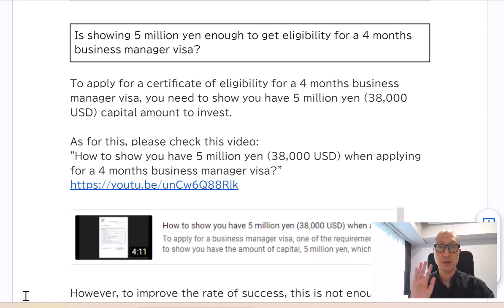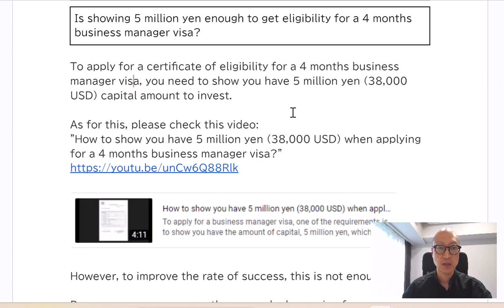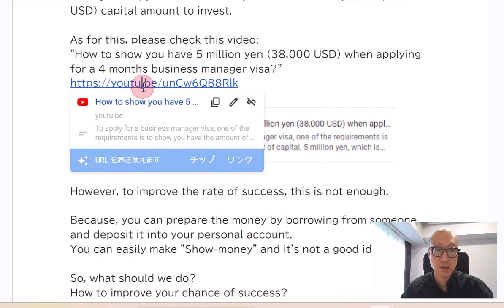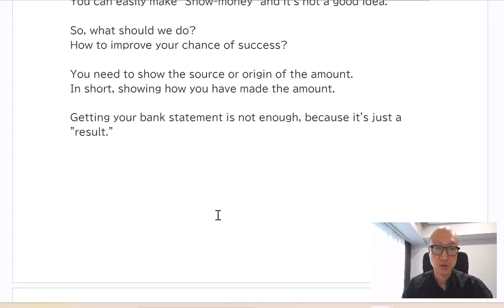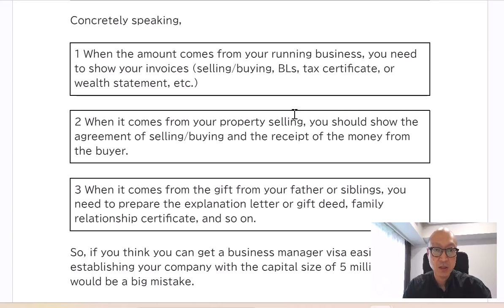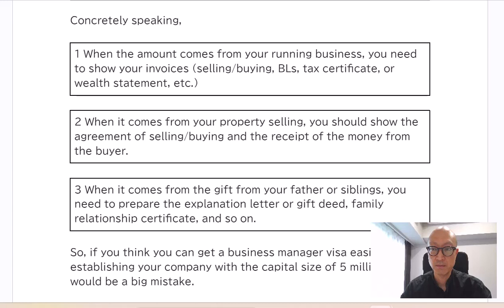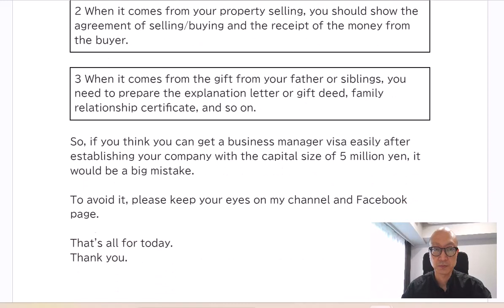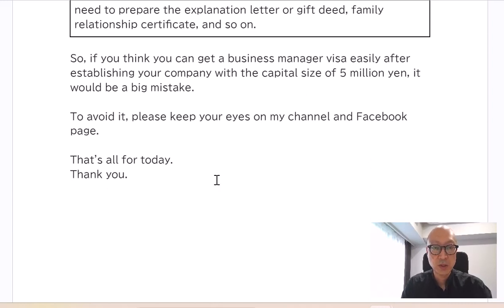Is showing 5 million yen enough to get eligibility for a 4 months business manager visa?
To apply for a certificate of eligibility for a 4 months business manager visa, you need to show you have 5 million yen (38,000 USD) capital amount to invest.

As for this, please check this video:
"How to show you have 5 million yen (38,000 USD) when applying for a 4 months business manager visa?"

However, to improve the rate of success, this is not enough.
Because, you can prepare the money by borrowing from someone and deposit it into your personal account.
You can easily make "Show-money" and it's not a good idea.

So, what should we do?
How to improve your chance of success?

You need to show the source or origin of the amount.
In short, showing how you have made the amount.

Getting your bank statement is not enough, because it's just a "result."

Concretely speaking,
1 When the amount comes from your running business, you need to show your invoices (selling/buying, BLs, tax certificate, or wealth statement, etc.)
2 When it comes from your property selling, you should show the agreement of selling/buying and the receipt of the money from the buyer.
3 When it comes from the gift from your father or siblings, you need to prepare the explanation letter or gift deed, family relationship certificate, and so on.

So, if you think you can get a business manager visa easily after establishing your company with the capital size of 5 million yen, it would be a big mistake.

To avoid it, please keep your eyes on my channel and Facebook page.